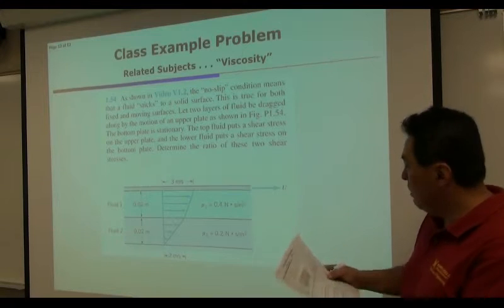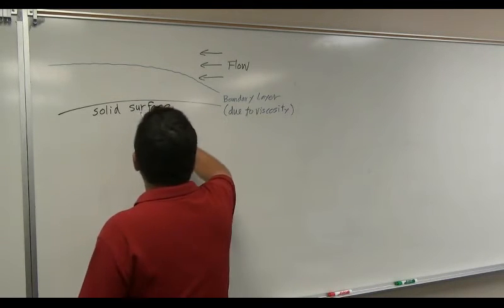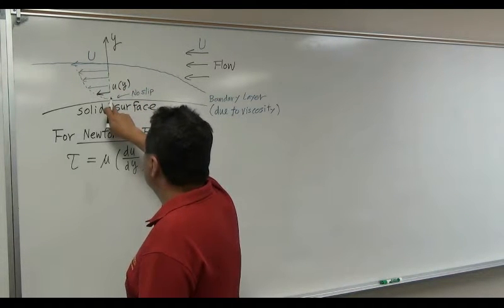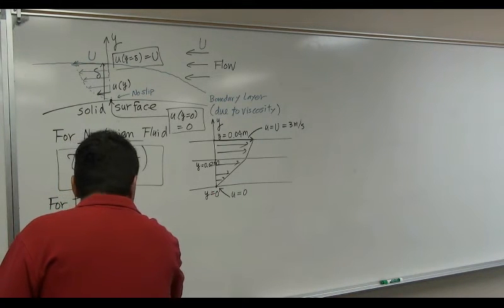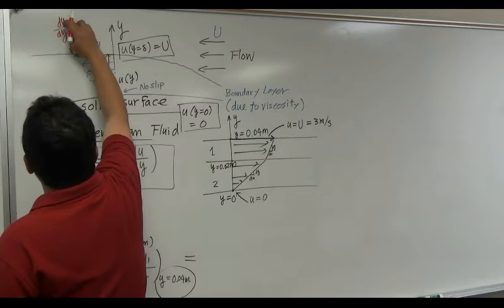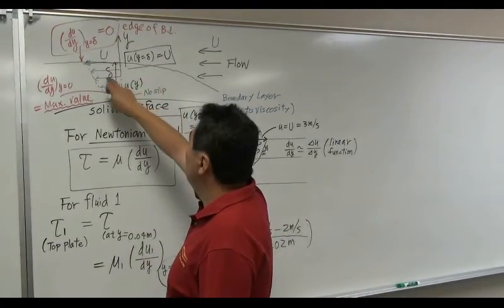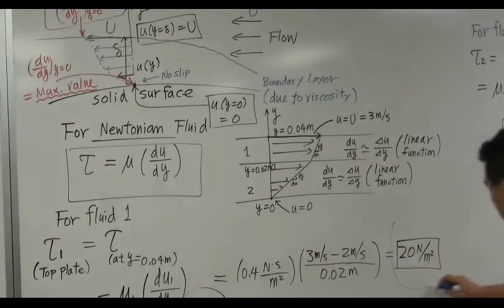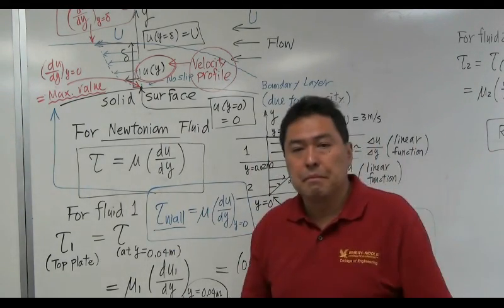A 2 p12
ES206 Fluid Mechanics Example: Unit A-2 / Page 12